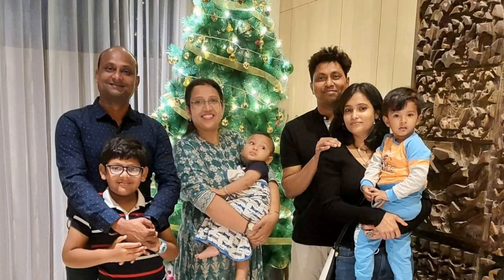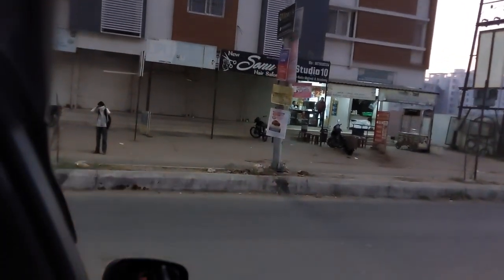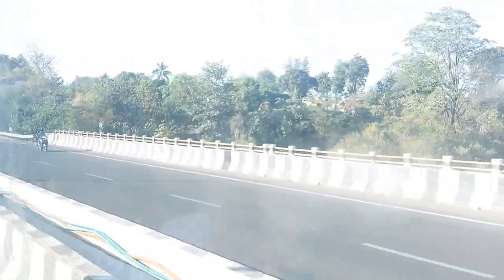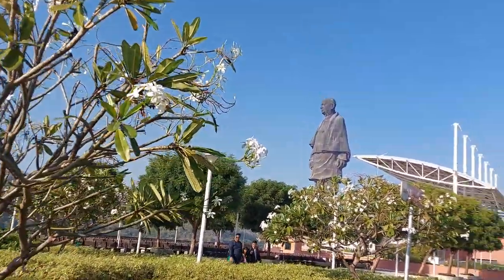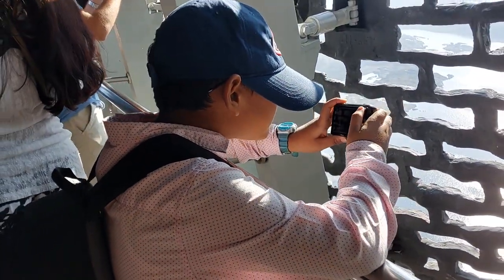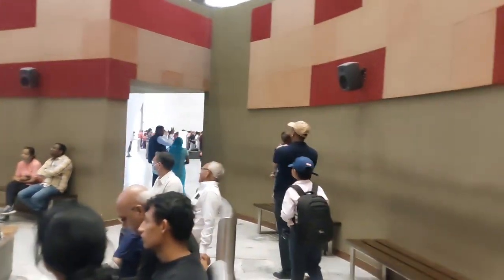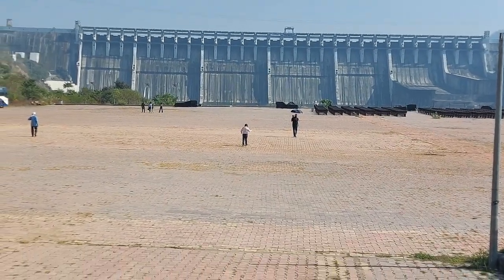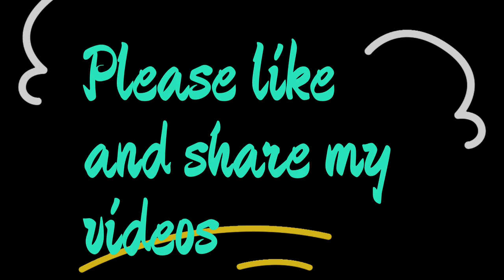Statute Of Unity Tour[Gujarat Trip 2022]Travel Vlog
Statute Of Unity Tour
Statute Of Unity, Gujarat
Gujarat Trip